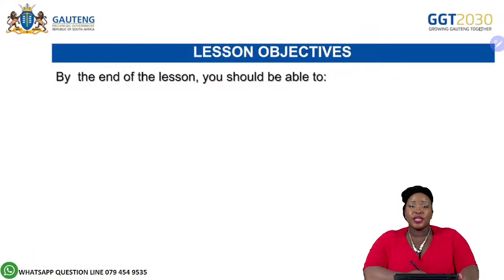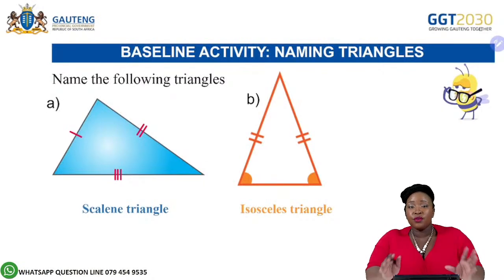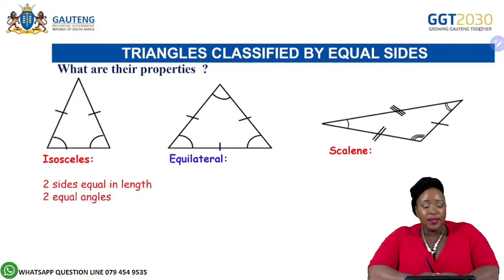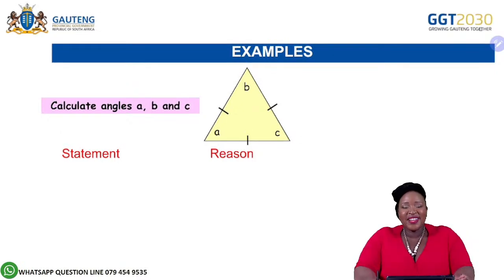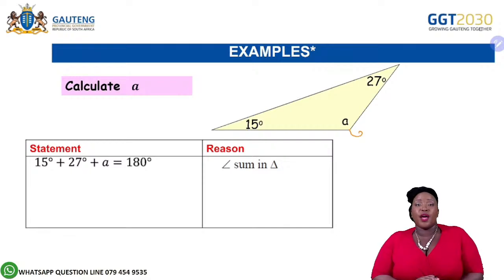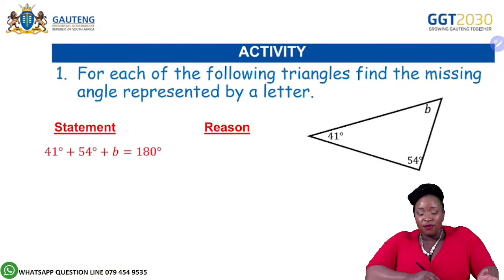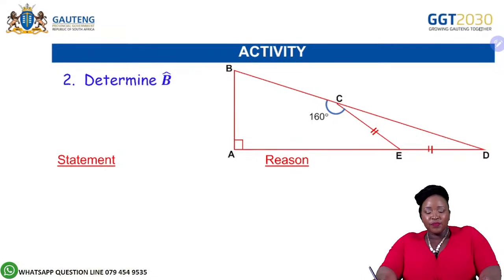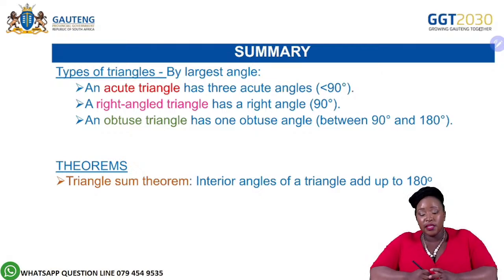MATHEMATICS GRADE 9 : PROPERTIES AND DEFINITIONS OF TRIANGLES